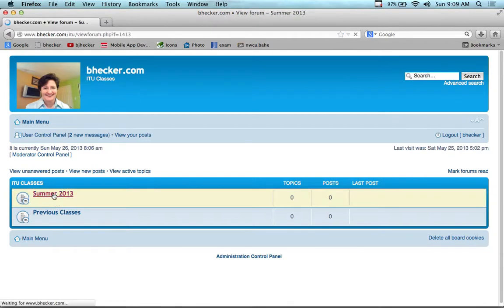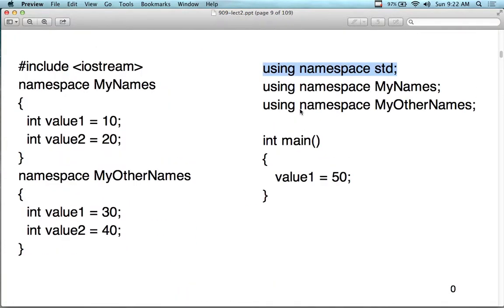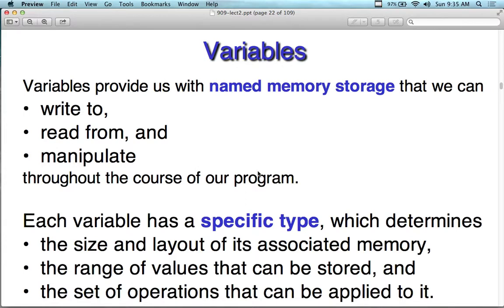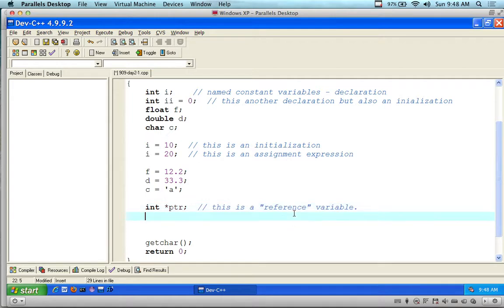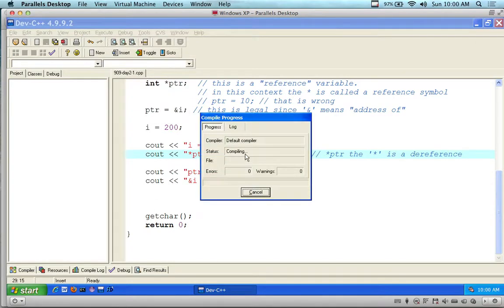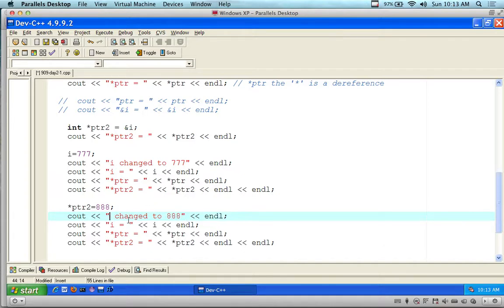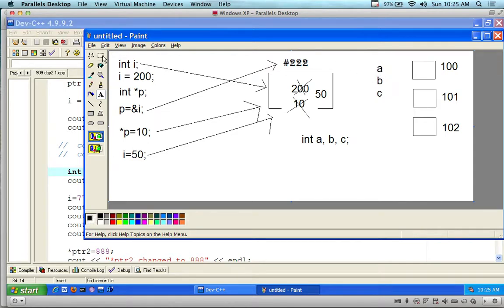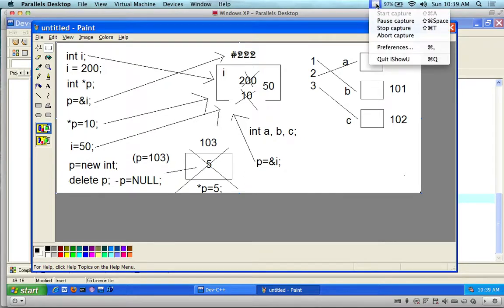Object-Oriented Programming in C++ - Lecture 6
This lecture covers the concepts of pointers and how to use them in C/C++ and Object-Orientation. The files that go along with this lecture are located